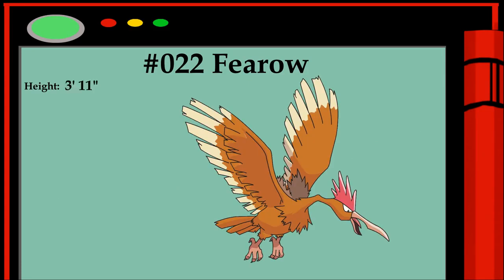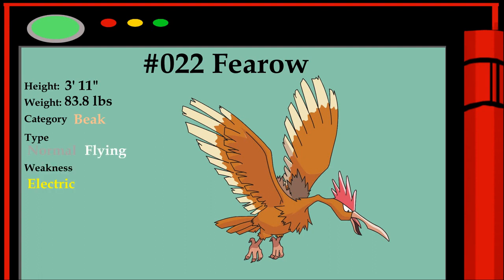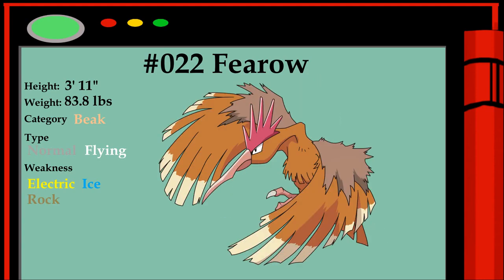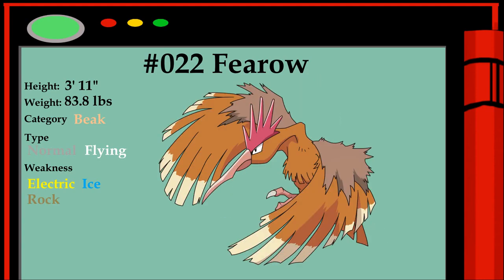Pokédex - #022 Fearow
Pokédex entry #022 fearow